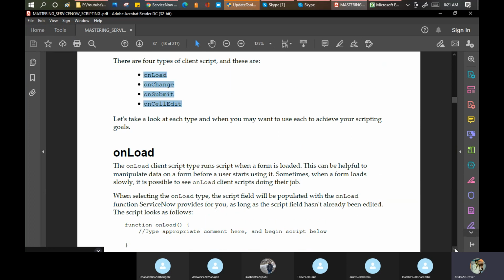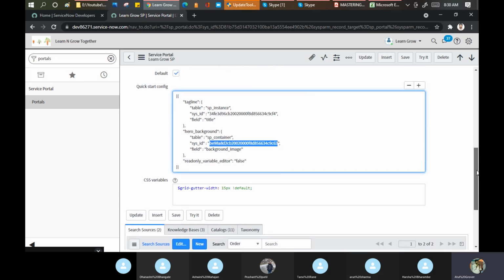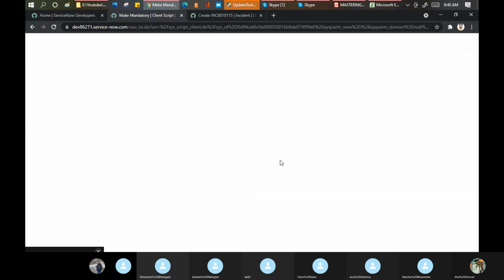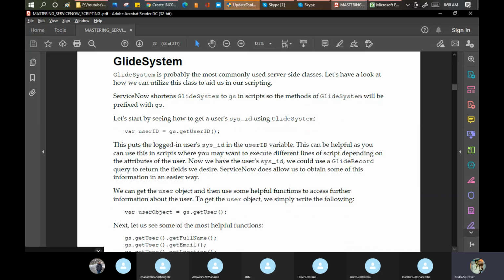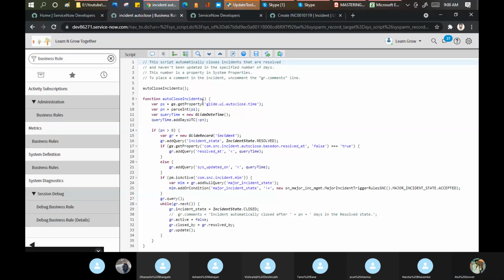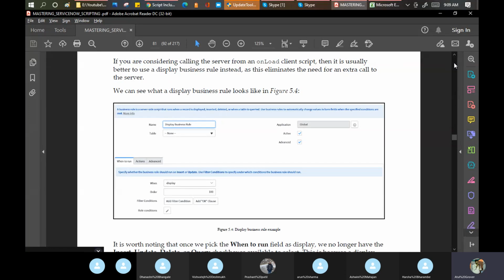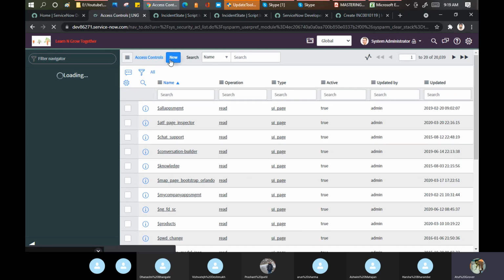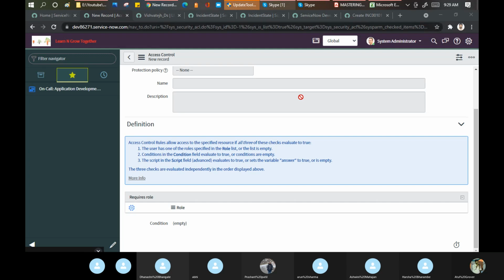Batch4 ::Day 35||Business Rule ACL ||ServiceNow Functional Training||Rome